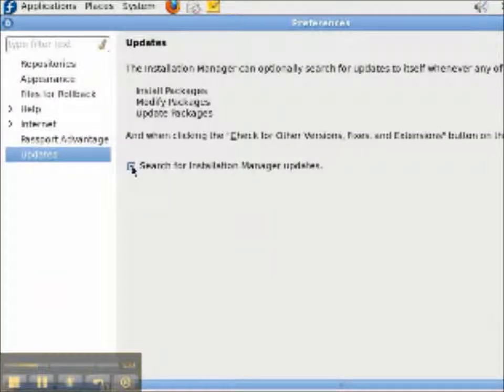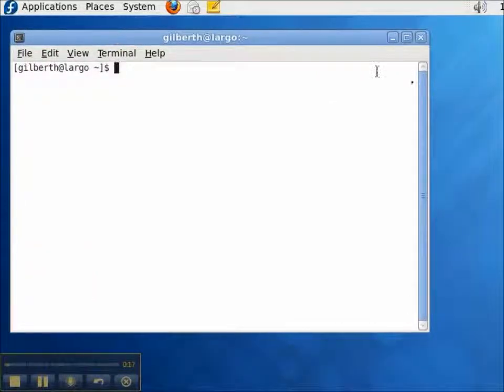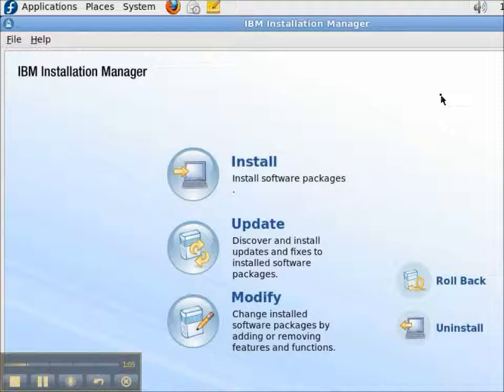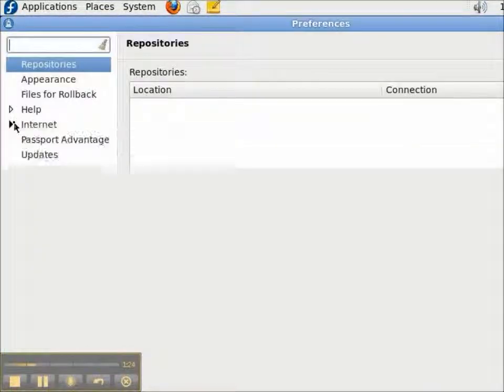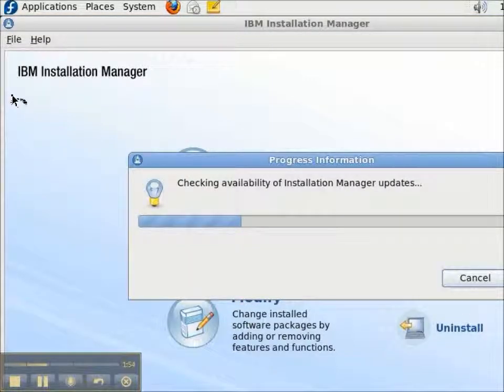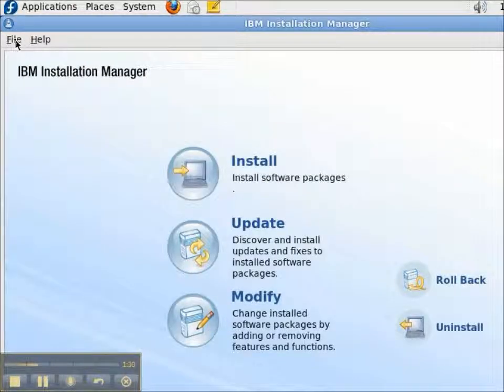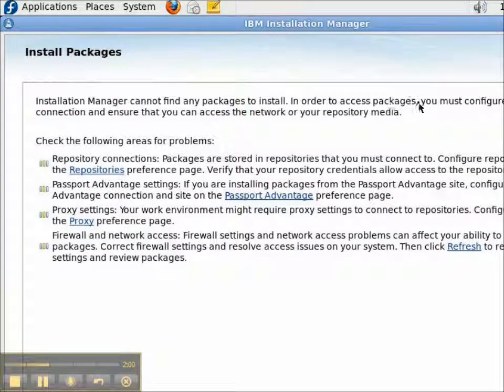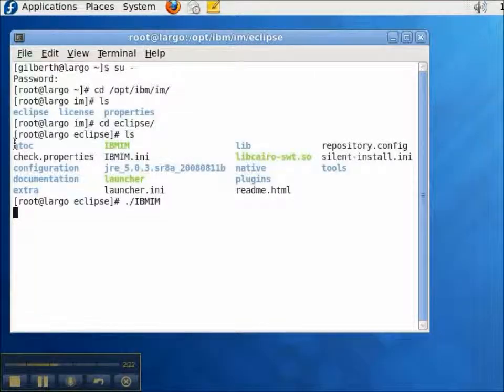Updating IBM Installation Manager on Linux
Update the IBM Installation Manager on Linux using the graphic user interface. Features version 1.4.1 on Fedora.